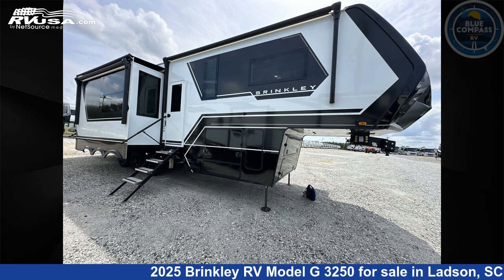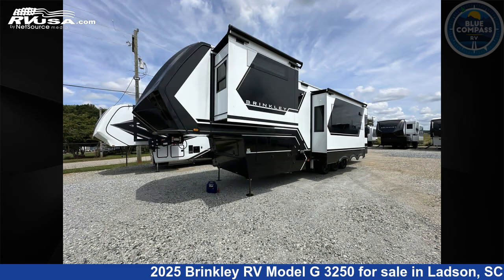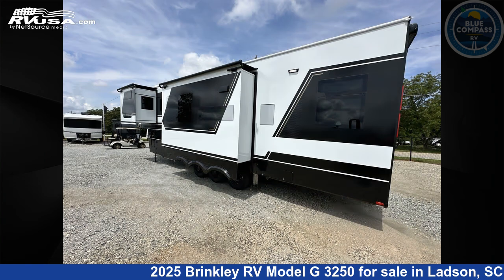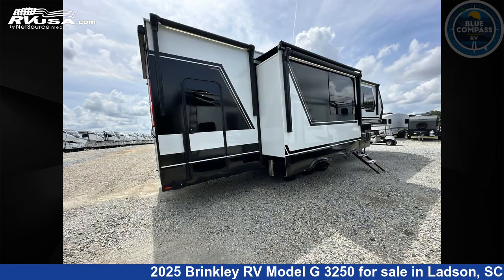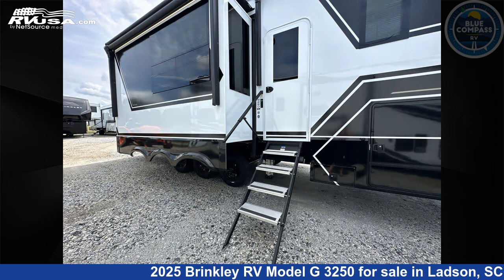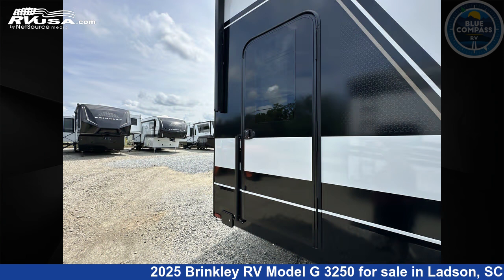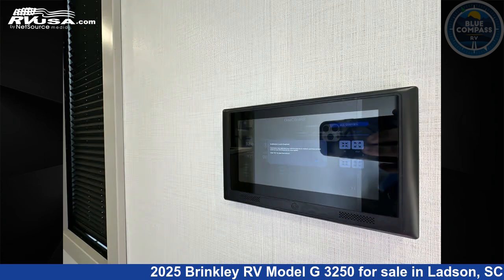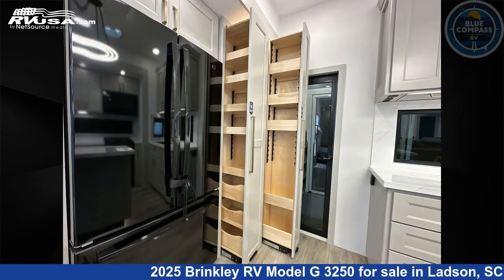Phenomenal 2025 Brinkley RV Model G Fifth Wheel RV For Sale in Ladson, SC | RVUSA.com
This 2025 Brinkley RV Model G 3250 is a Fifth Wheel RV. It is located in Ladson, SC 29456 and is offered for sale by Blue Compass RV Charleston. This New Brinkley RV Is 38' 0" in length and features sleeps 4..